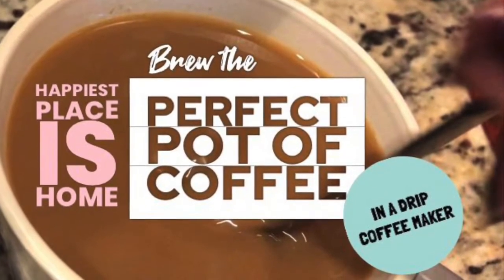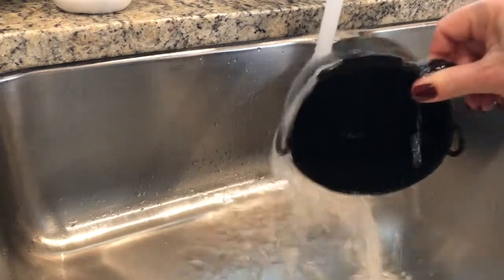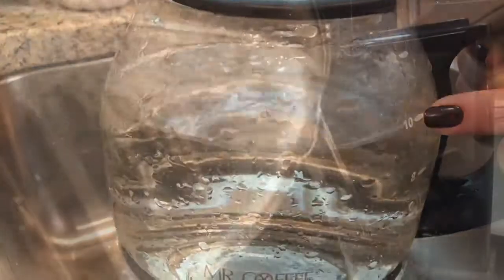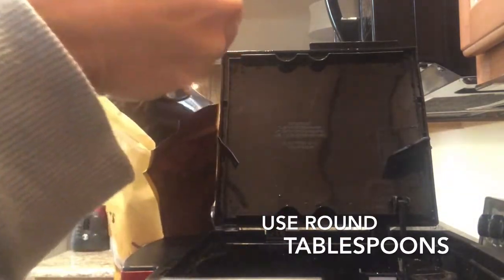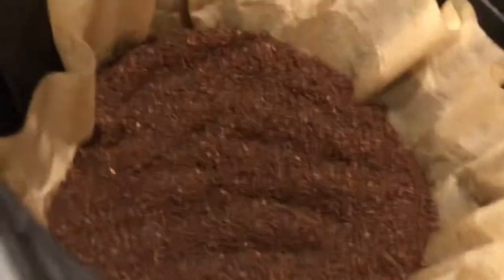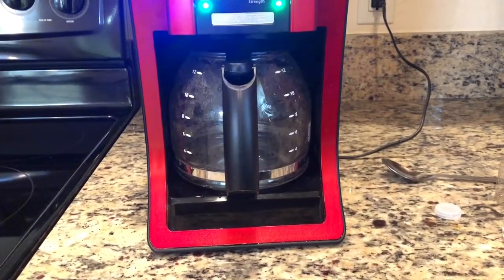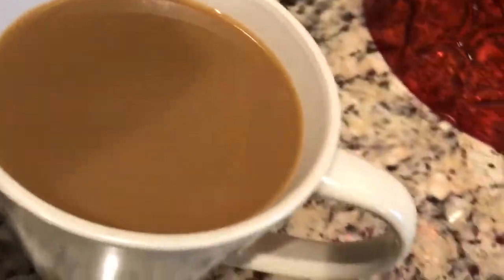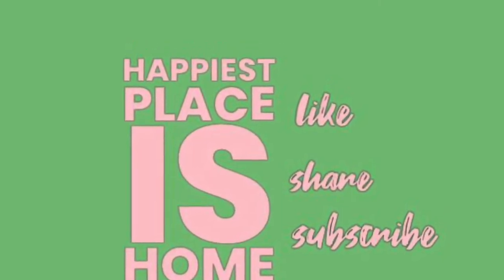Brew the perfect pot of coffee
Brewing the perfect pot of coffee is easy with a few specific tricks.  With the right steps any brand of coffee will taste even better.  You’ll be serving the best cup of coffee around!